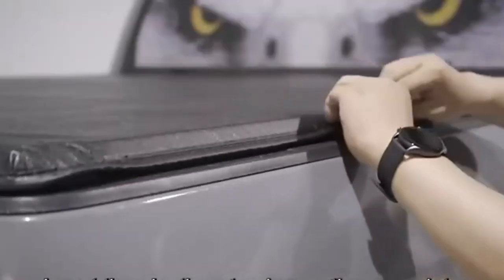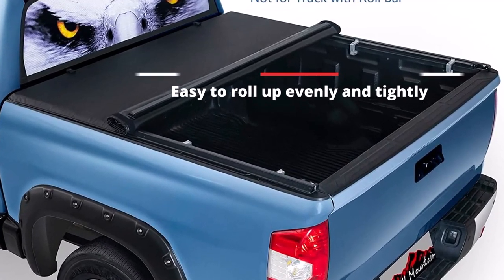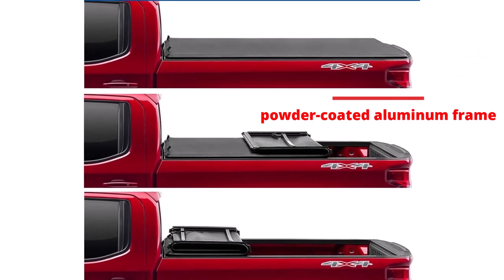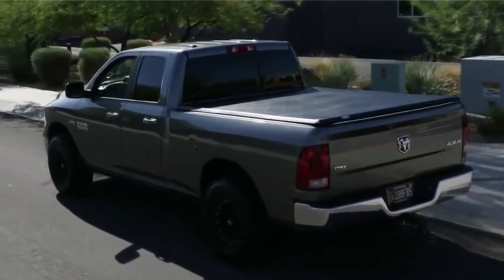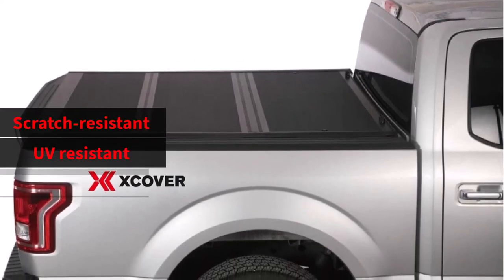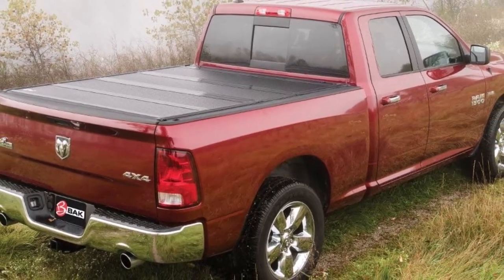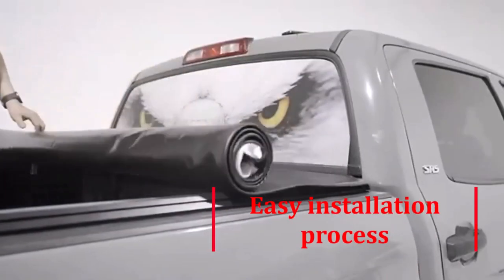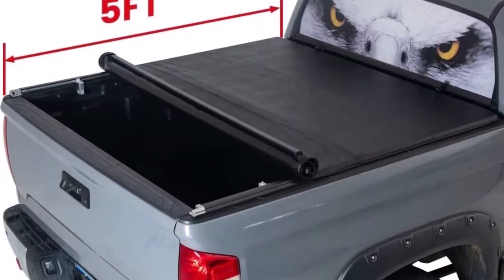5 Best Truck Covers for Honda Ridgeline Owners in 2024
If you're a proud Honda Ridgeline owner, then you know just how important it is to keep your truck safe and secure from the elements. That's why we've put together a comprehensive guide to the best truck covers on the market for Honda Ridgeline owners.

In this video, we'll be reviewing and comparing the top truck covers available, highlighting their unique features and benefits. From weather-resistant materials to locking mechanisms, we'll cover everything you need to know to make an informed decision.

Our team of experts has rigorously tested each product to ensure that we're bringing you the most reliable and durable options. We'll also discuss the importance of using a truck cover to protect your investment from harsh weather conditions and other external factors.

Whether you're looking for a soft roll-up cover or a more heavy-duty hard cover, we've got you covered. We understand that every Honda Ridgeline owner has unique needs and preferences, which is why we've included a variety of options in our roundup.

Protect your Honda Ridgeline from rain, snow, and sun damage with the best truck cover on the market. Watch our video now to find the perfect truck cover for your Honda Ridgeline and keep your truck looking great for years to come.

00:00​ Intro
00:33 1️⃣  North Mountain Truck Tonneau Cover.
02:03 2️⃣  Tonno Pro Truck Bed Tonneau Cover.
03:47 3️⃣  Xcover Truck Bed Cover.
05:29 4️⃣  BAK Truck Bed Tonneau Cover.
07:01 5️⃣  Logan Roll up Soft Tonneau Cover.

❗SOCIAL MEDIA❗